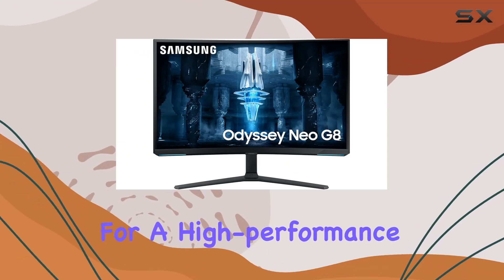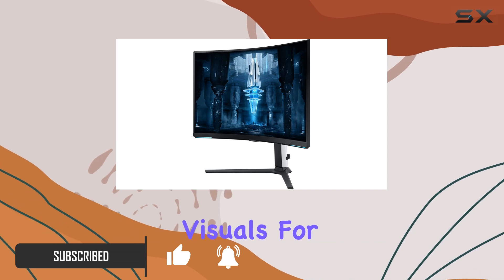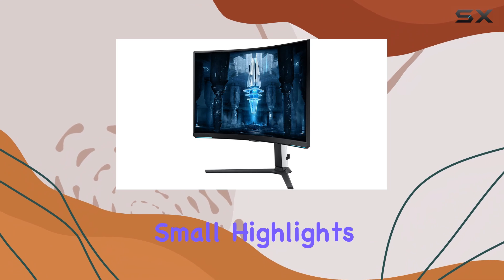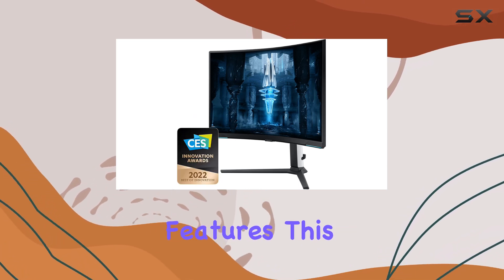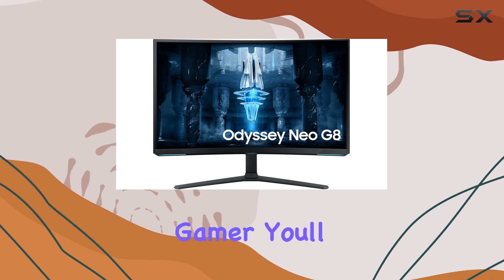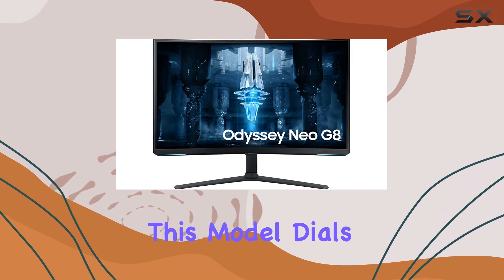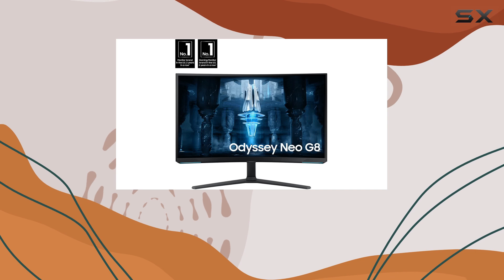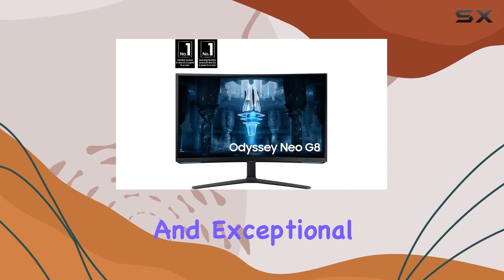Things that we mentioned in this video:SAMSUNG 32" Odyssey Neo G8 : B09ZH3WM47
Samsung Odyssey Neo G8: Best Budget Alternative?

0:00 Intro
0:07 Review

Things that we mentioned in this video:
SAMSUNG 32" Odyssey Neo G8 : B09ZH3WM47